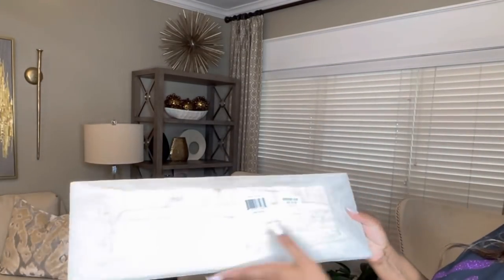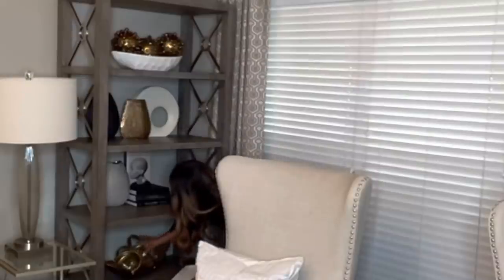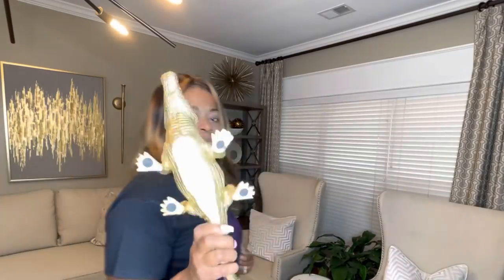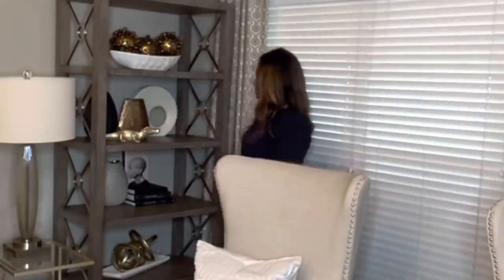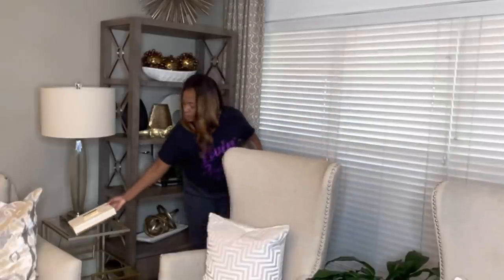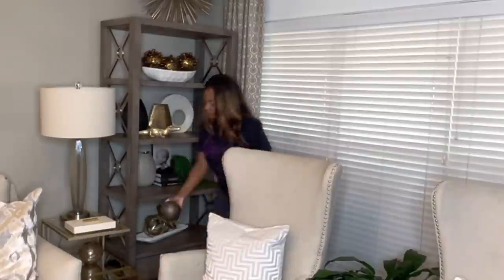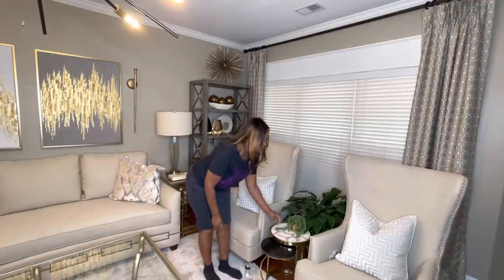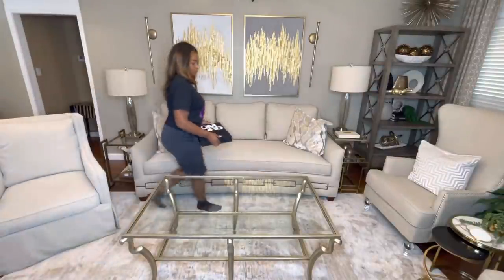3D Art | Main Living Dining Room Refresh |Decorate with Me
3D Art In Main Living Room and Dining Room Decorate with Me

BARBARA EVANS IS THE WINNER. POSTED ON YOUTUBE STORIES

Leave a Comment gold or silver of your choice  Contest will close on july 21 2021

Winner will be announced July 21 2021
Winner has 24 hours to respond

❣️Black Gray White Gold art  sold separately

❣️Huge Metal sphere

❣️Cicely Tyson biography As I am

❣️Coffee table discontinued
Havertys

❣️Candle Lighter Electric:

❣️cream Circle Vase with cutout

❣️3 Lamps

📚📚📚Coffee Table Books 📚 📚📚:

❣️Chanel Collections and Creations
❣️The Finer Things: Timeless Furniture

❣️Art above credenza discontinued
MDe by uttermost

❣️3 Gold Collins Bowl on Table

❣️Gold black pillows

I am a participant in the Amazon Services LLC Associates Program, an affiliate advertising program designed to provide a means for sites to earn advertising fees by advertising and linking to amazon.com. Additionally, I participate in other affiliate programs and sometimes get a commission through purchases made through my links.